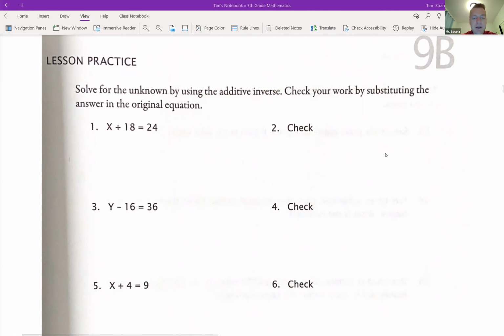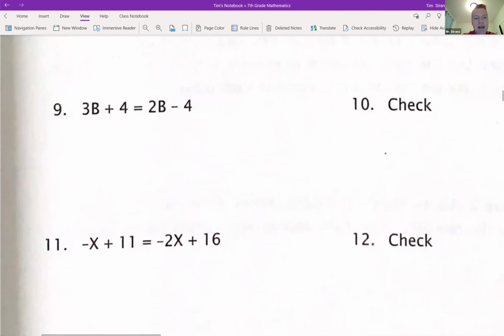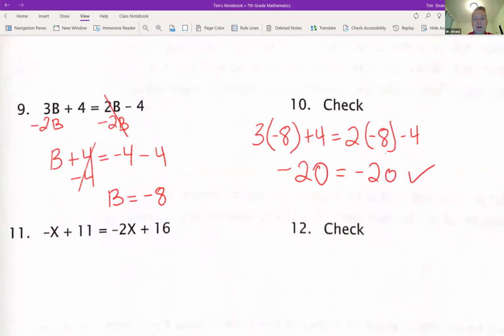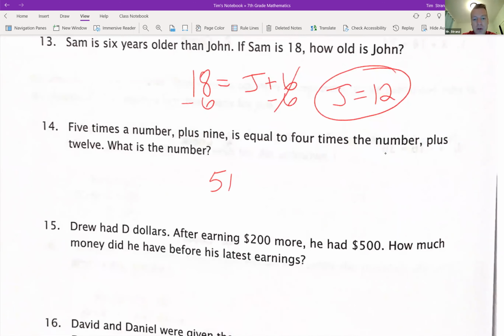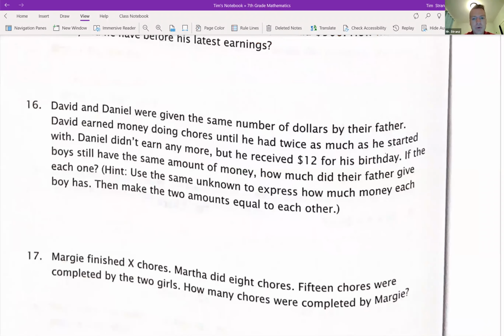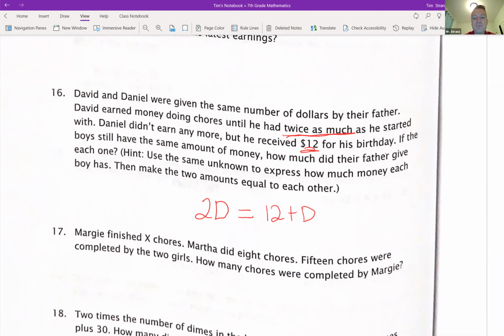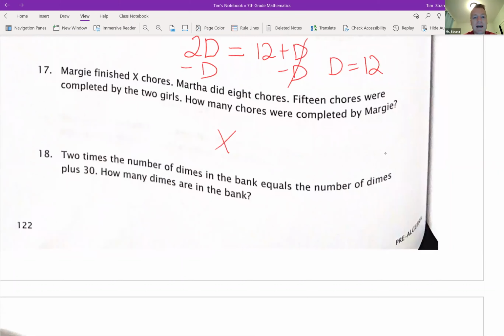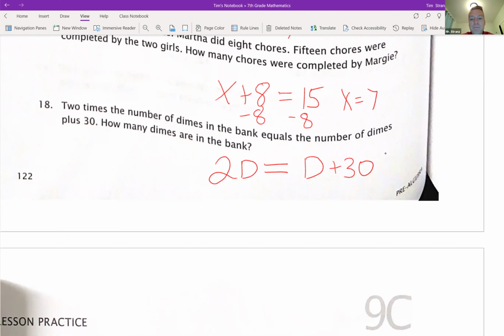Math-U-See Pre-Algebra Lesson 9B